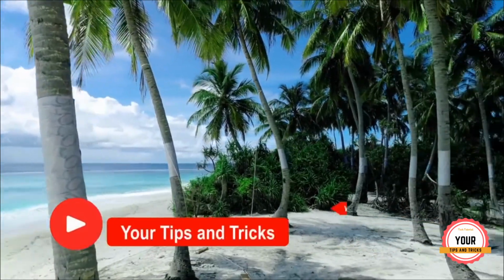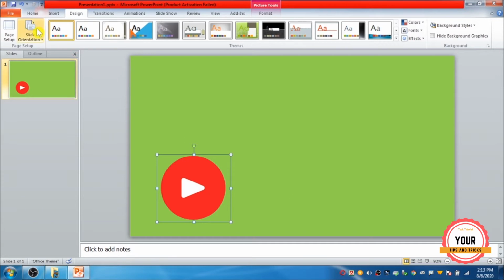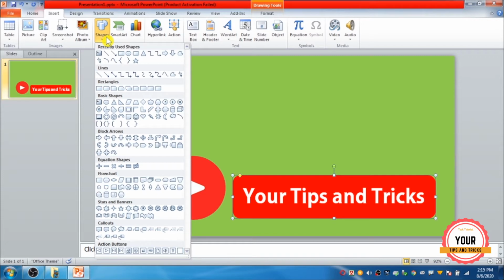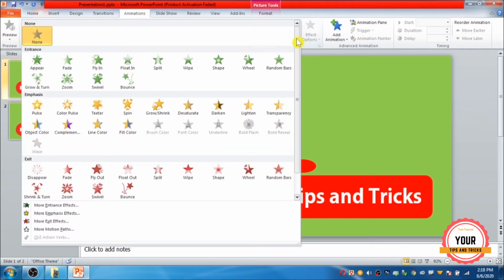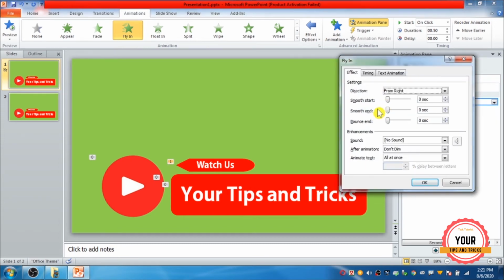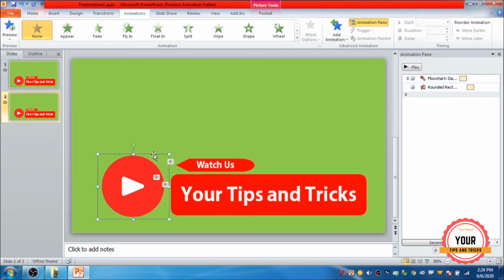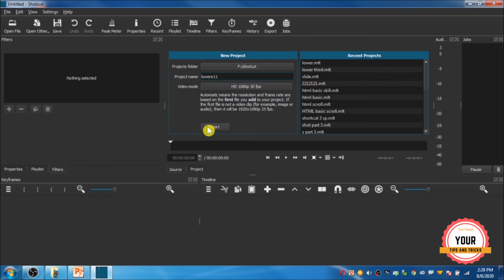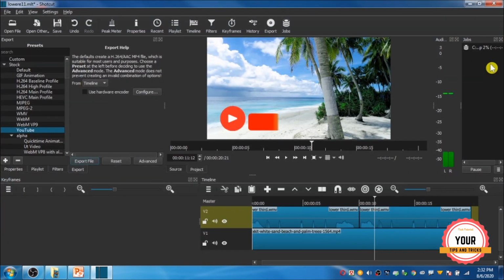How To Make Lower Thirds For Youtube Videos By Powerpoint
Today I will show you how to make lower thirds for youtube videos by MS power point. I will do it by MS power point 2010.

At First download the social media logo from the link which is given in the video description.

Open The MS Power Point. Then go to Design option in MS office Ribbon.
After that go to page setup and select the slides size for On-Screen Show (16:9) and then click ok.

Then go to file and click the save as.
Save the file where you want to save.

Now go to the first slide to customize it.

You have to delete the sample text boxes.

To delete the given text boxes, we need to select the text box. To select the text box click on the border line of the box and press delete button on your keyboard.

Click the right button of the mouse and go to format background and change the color from the fill color option. Then select the light green color and then click on the close option.

Drag The Youtube logo into the power point slide. Then resize and reposition it by dragging any corner point of the logo by pressing the left button of the mouse.

Now go to the insert and click to shape option. Then select the rounded rectangle and put it in the slide and drag it at what extent you want.

Click the right option of the mouse on the rounded rectangle shape and go to format background and change the color from the fill color option. Then select the red color and after that go to the Line Color option and click on No Line option then click on the close.

Again click the right option of the mouse on the rounded rectangle shape and go to edit text and write here your youtube channel name. Then click on the outside of the box.

Now you can change the texts’ font and increase-decrease the font size as per your rounded rectangle shape.

To change the font, select the rounded rectangle shape and go to home and click on the font menu and select a font style from the drop down list. Now increase the font size as per your  rounded rectangle shape.

Then again go to the insert and click to shapes option. Then select the Flowchard:Dispaly from flowchart and put it in the slide and drag it at what extent you want.

Click the right option of the mouse on the flowchart shape and go to format background and change the color from the fill color option. Then select the red color and after that go to the Line Color option and click on No Line option then click on the close.

Again click the right option of the mouse on the rounded rectangle shape and go to edit text and write here Watch US. Then click on the outside of the box.

To change the font, select the flowchart shape and go to home and click on the font menu and select a font style from the drop down list. Now increase the font size as per your Flowchart shape.

Now we need to duplicate the slide. Select the slide and click the right button of the mouse and click duplicate slide.

Now we will put some animation. So go to first Slide. At first Select the youtube logo then go to animations option of ribbon. There are two types of basic animations. One is Entrance and other is Exit. Keep Watching.

Now we can use this template in any video editing software with the chroma key. So lets go to Shotcut Video Editing Software.

Laptop Used: Acer Aspire 4745, Intel Core i5-46 Processor,
Video recorded by OBS studio,
(I am cordially Sorry For this and if any objection is made, I will delete it.)
Audio Tutorial material used from MS OFFICE 2010